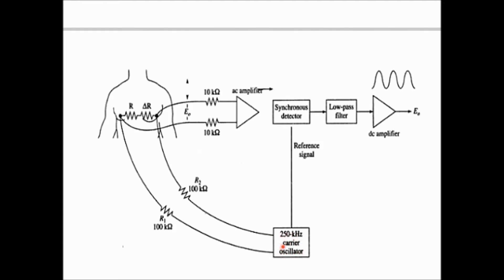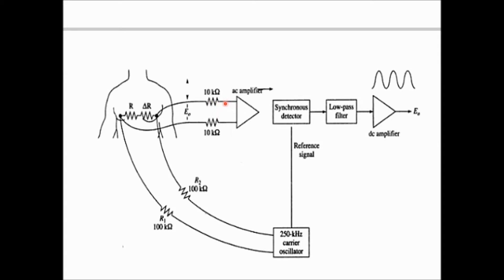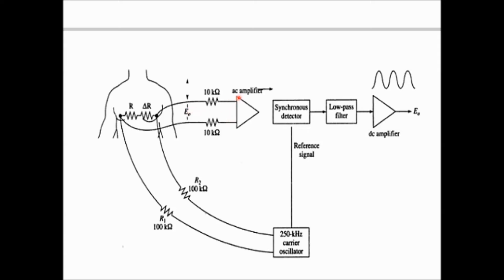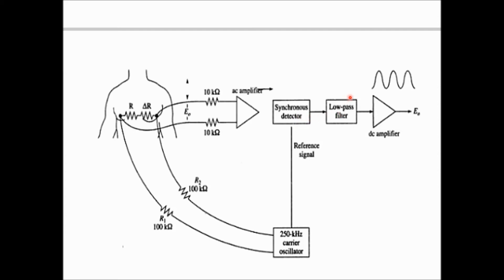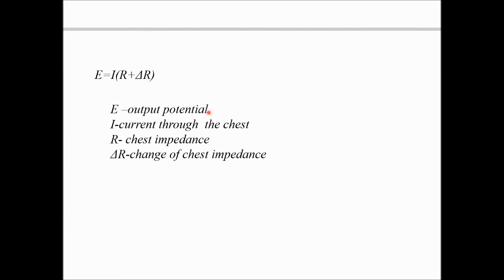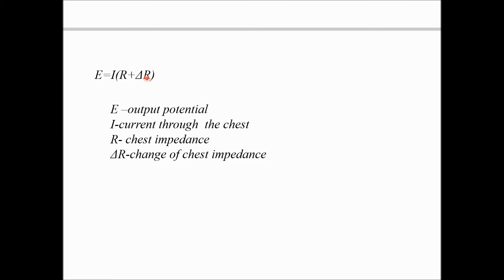Pneumograph#Biomedical Instrumentation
Della Reasa Valiaveetil is Assistant professor, Department of Electronics and Communication, Christ College of Engineering Irinjalkuda.